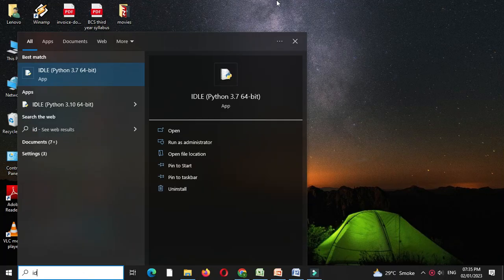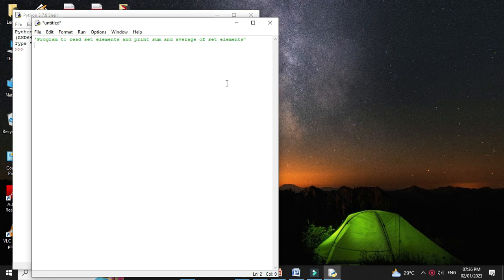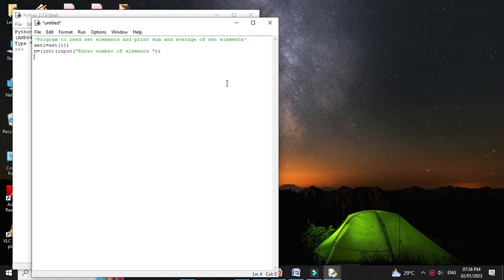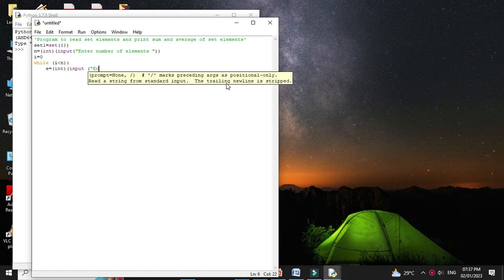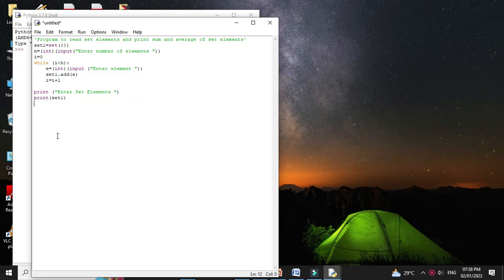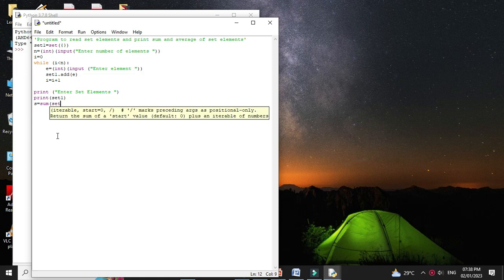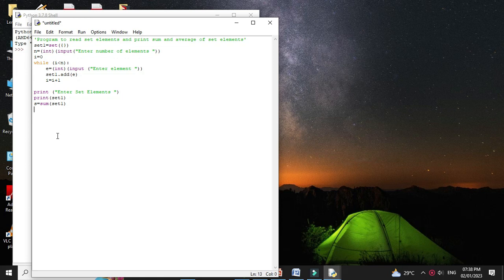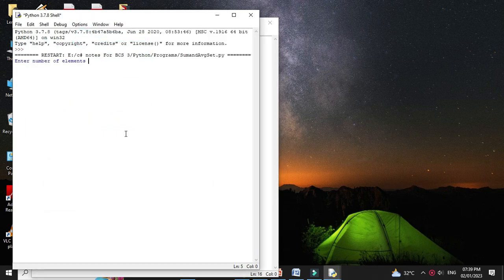Python Program To Print Sum And Average Of Set Elements